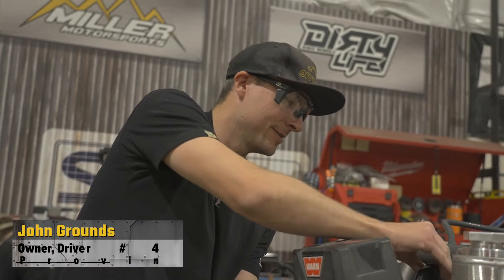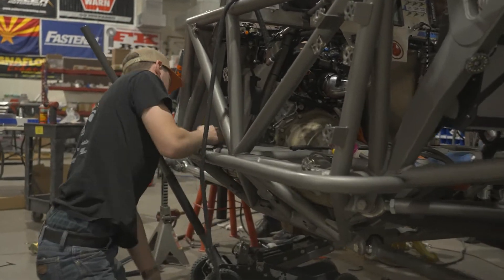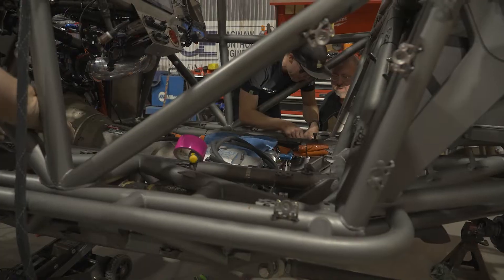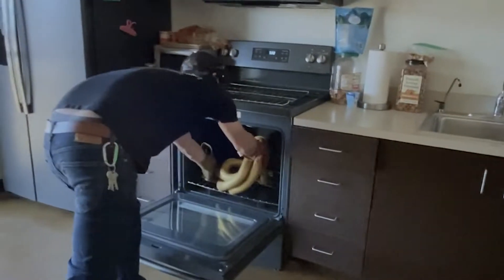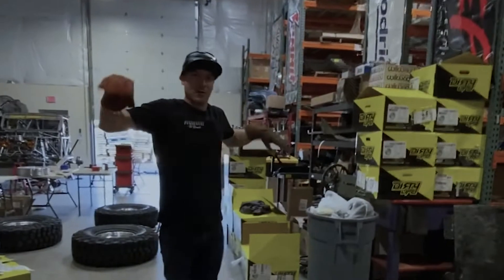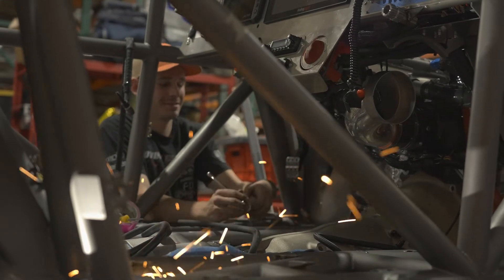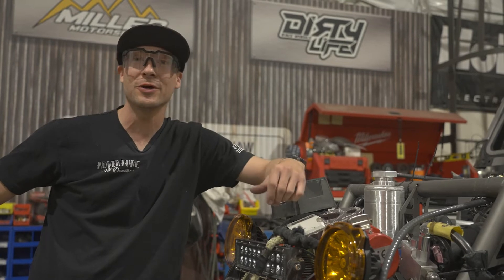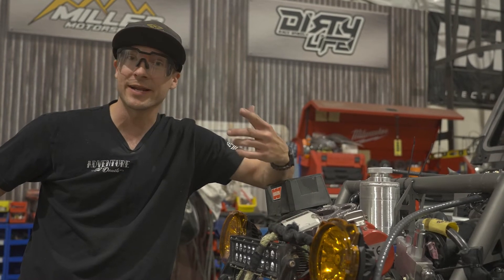Almost Hammer Time!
We are finishing up the prep on the 4415, wrapping up the new Miller 4570 chassis, and we'll be in Hammer Town before we know it. If you make to KOH this year come by and see us!